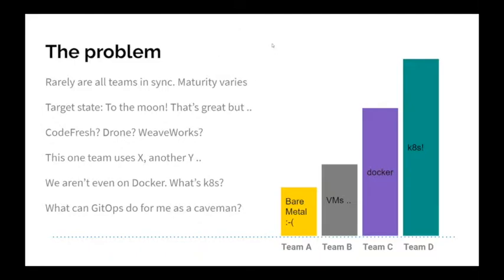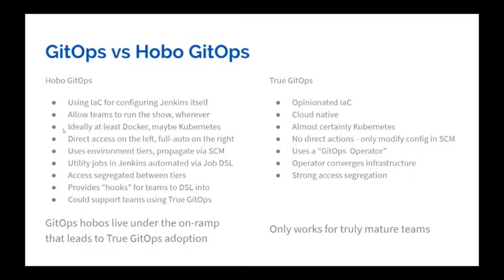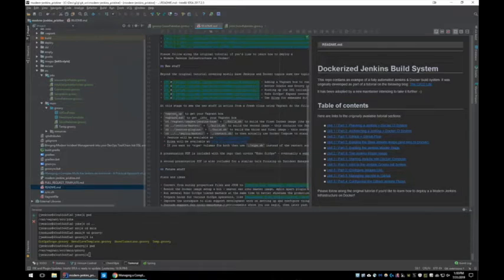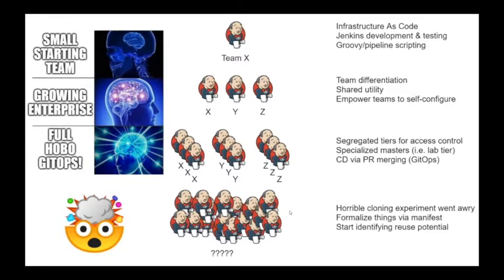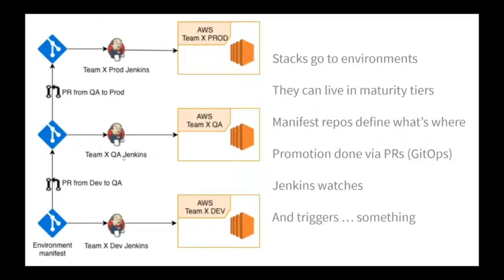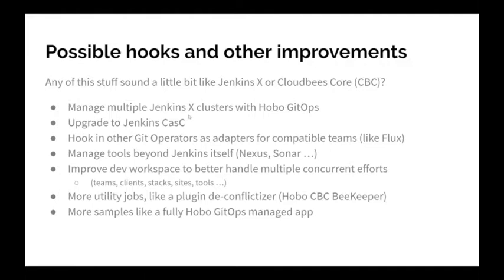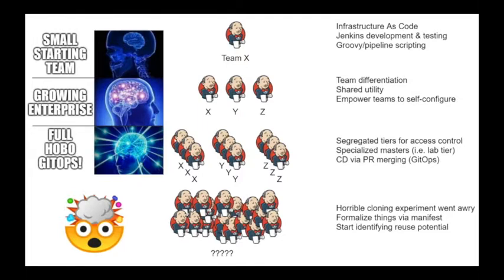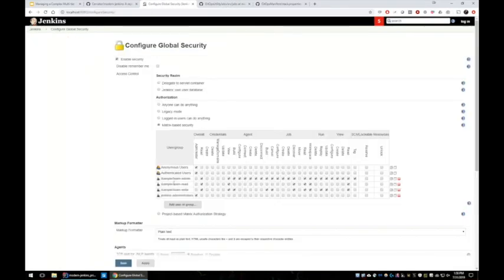Webinar I Managing a Complex Multi-tier Jenkins Environment: GitOps and Jenkins Job DSL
Rasmus Praestholm, Senior DevOps Architect at Go2Group,  gives you a peek into the tried and tested techniques used for supporting complex, multi-team enterprise environments using the power of GitOps with Jenkins Job DSL.